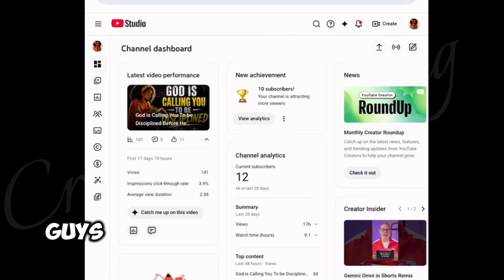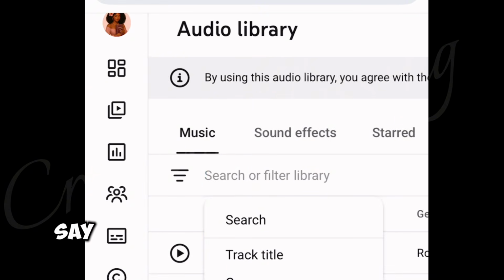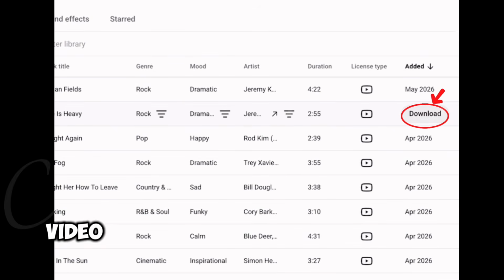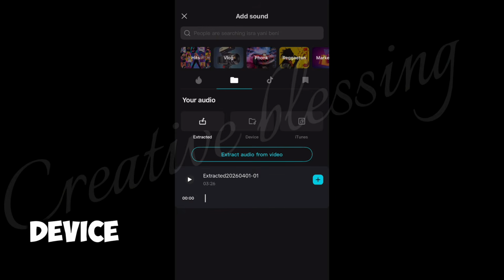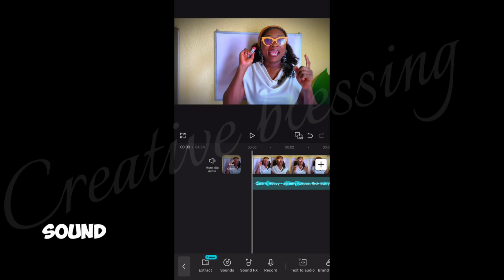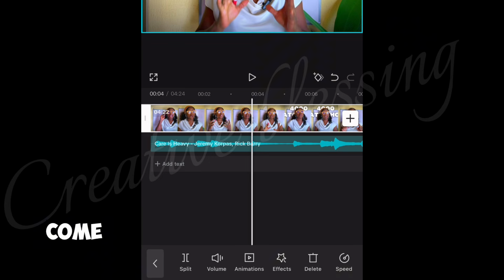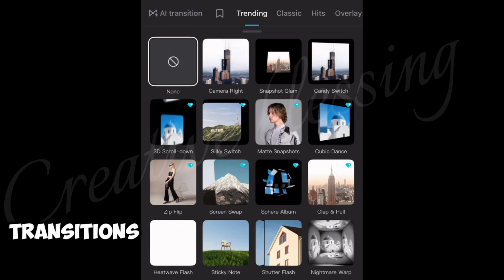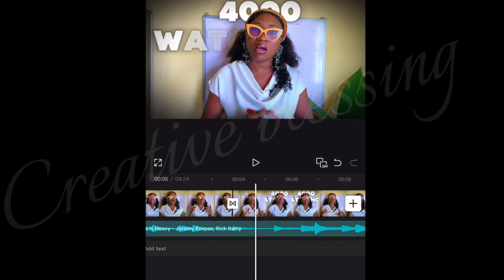How I Edit My YouTube Videos in 2026 | Beginner Friendly Tips & Hacks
Want to edit better YouTube videos as a beginner? In this video, I’m showing you exactly how I edit my YouTube videos in 2026 using simple but powerful editing tips and hacks. From adding audio the right way, finding free copyright-safe music, using smooth transitions, and making your videos look more professional — I break everything down step by step in an easy beginner-friendly way.

Whether you’re just starting YouTube or trying to improve your editing skills, this tutorial will help you create cleaner, more engaging videos without feeling overwhelmed.

✨ In this video:
• How I add and balance audio
• Where I get free copyright-safe music
• Easy transition hacks for beginners
• Simple editing tricks to make videos look professional
• My beginner-friendly editing workflow

YouTubeGrowth